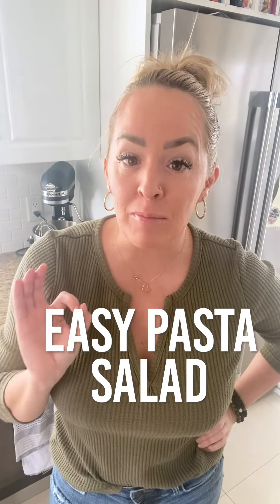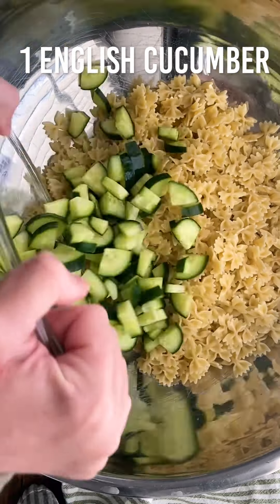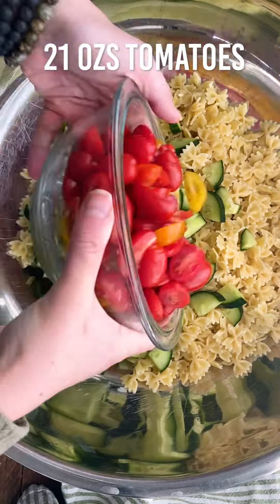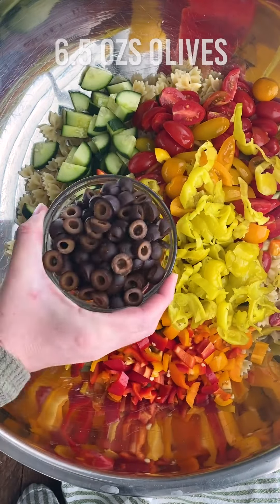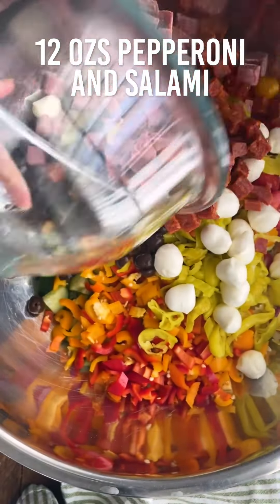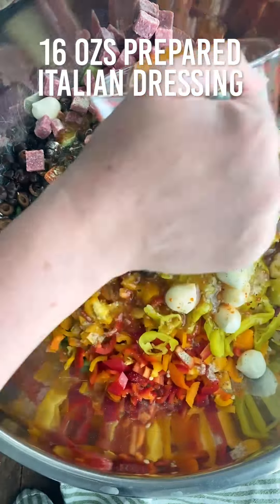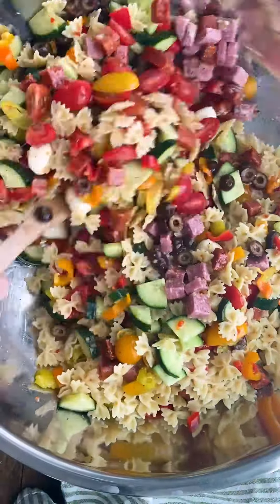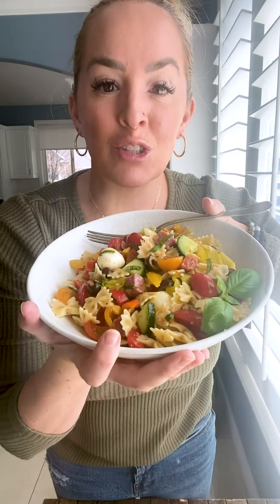Easy Pasta Salad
This easy pasta salad is the perfect summer staple, with plenty of texture and crunch, bright colorful veggies, and a totally easy 2 ingredient dressing. It will be your go to for picnics, barbecues, or a light and refreshing meal at home. Its vibrant colors and flavors and the zesty Italian dressing, is sure to make it a favorite in your recipe collection. It is easy to customize, simple to throw together, and keeps beautifully, so it can even be made ahead for busy nights!

X: @ezpzmealz
Threads: @ezpzmealz